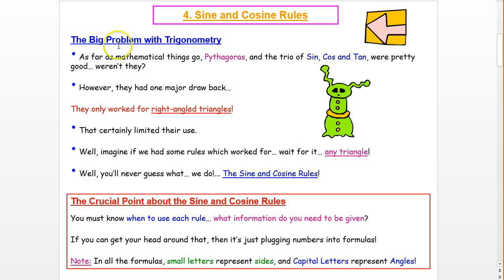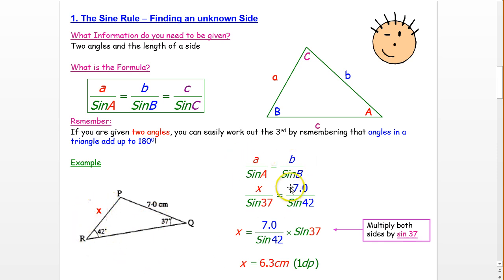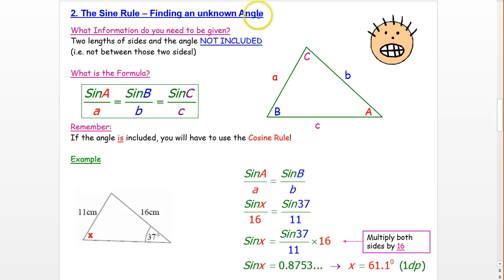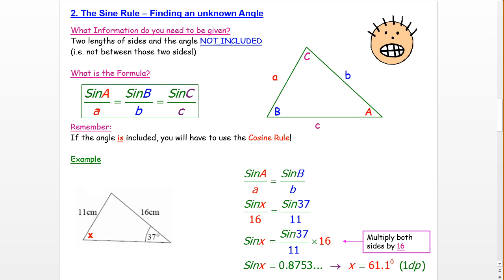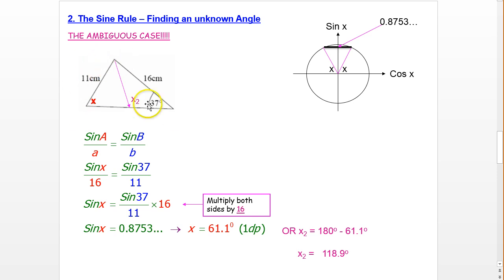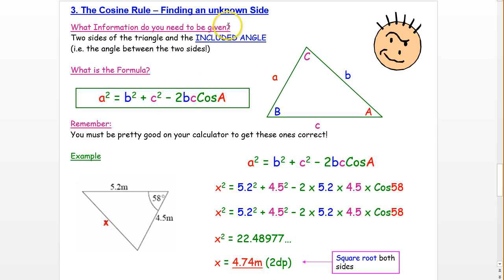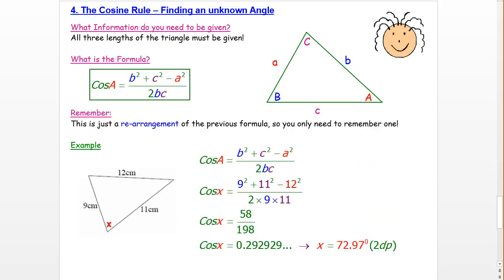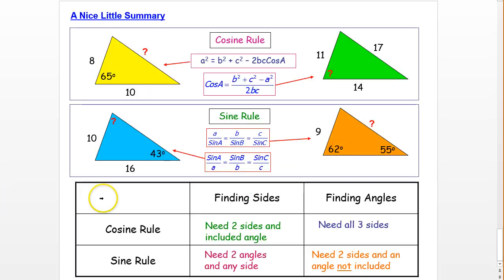Sine and Cosie Rules with Mr. Barton's help!